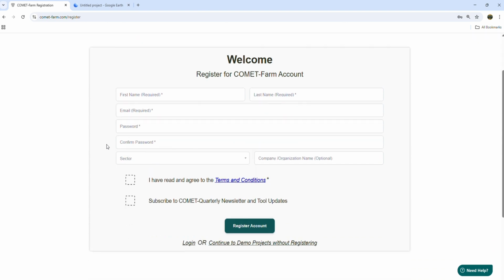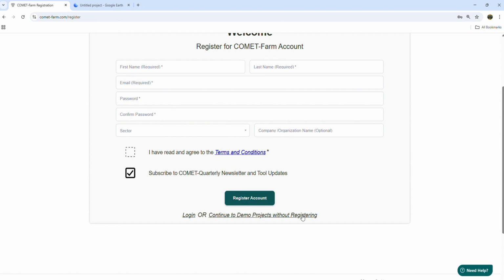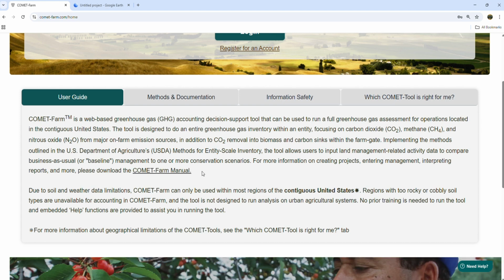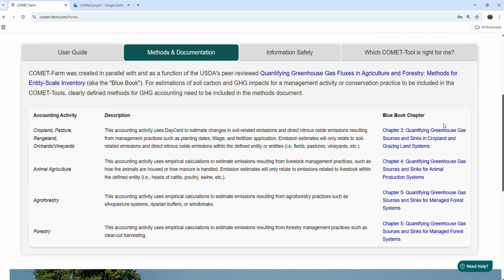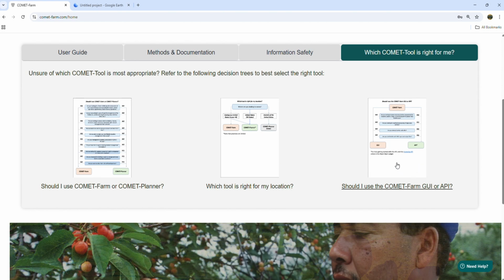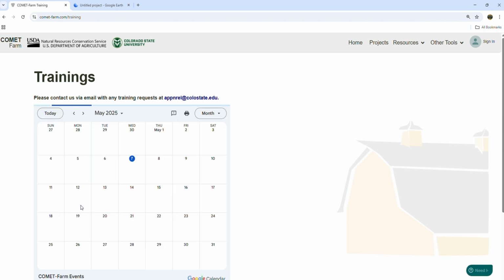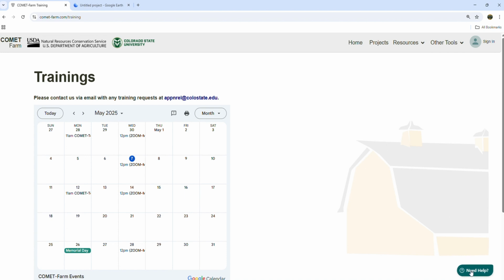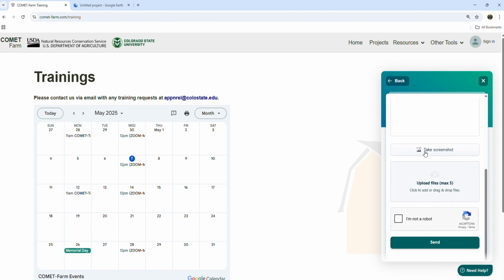Carbon Farm Planning using COMET-Farm: Creating a COMET Farm Account